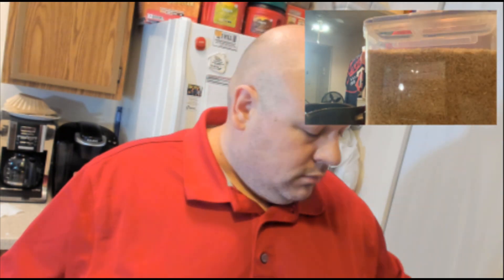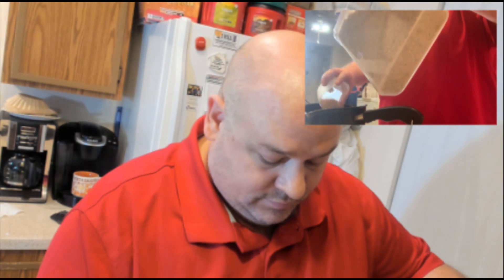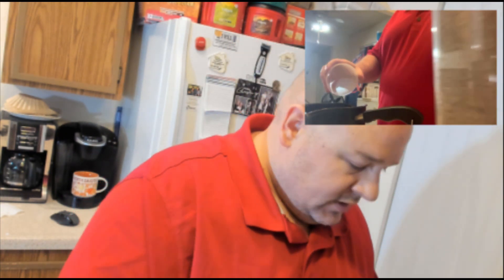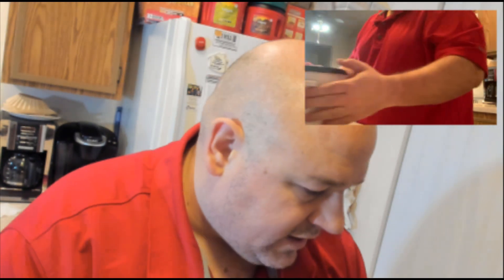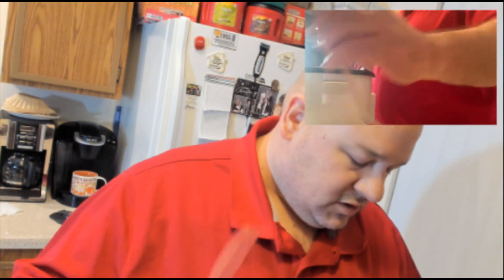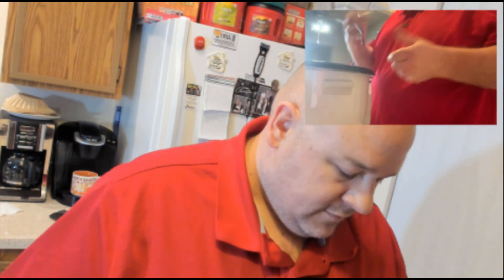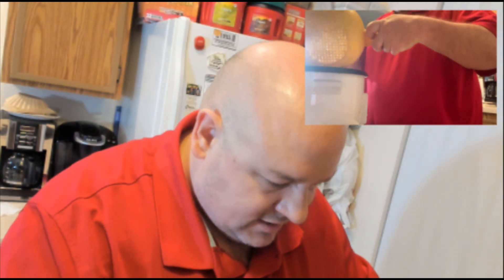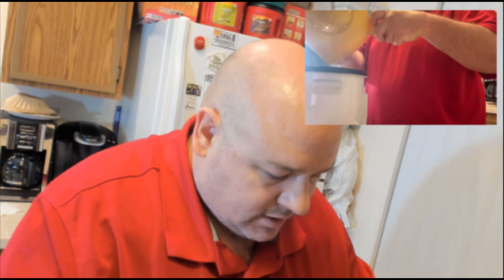Cooking Brown Rice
What is the best way to cook brown rice? Here is a short video of how I cook brown rice, give my your thoughts, suggestions and the way you cook your rice!